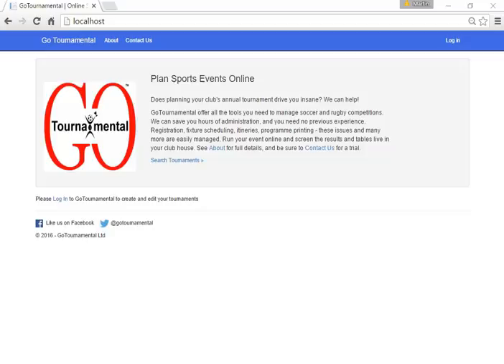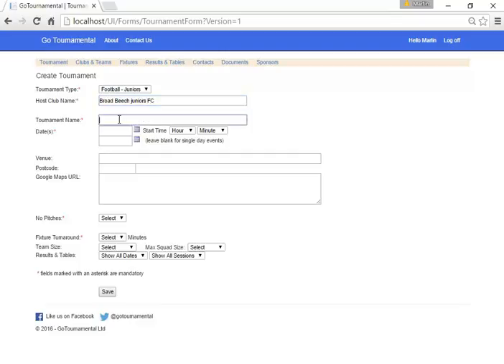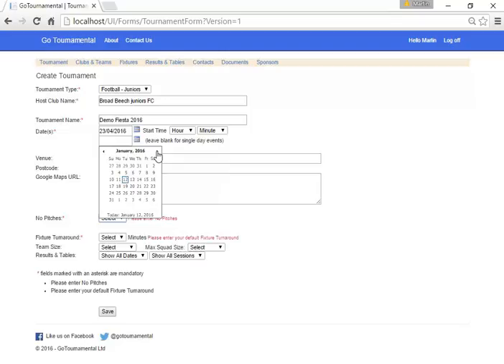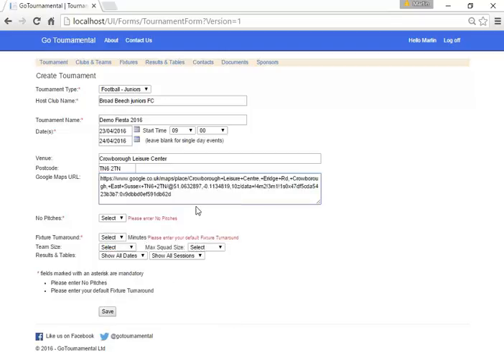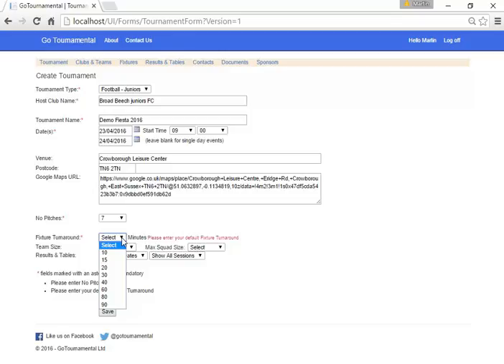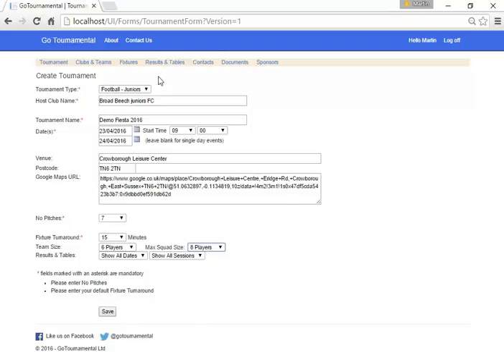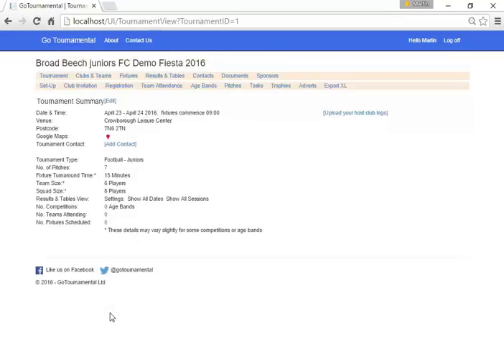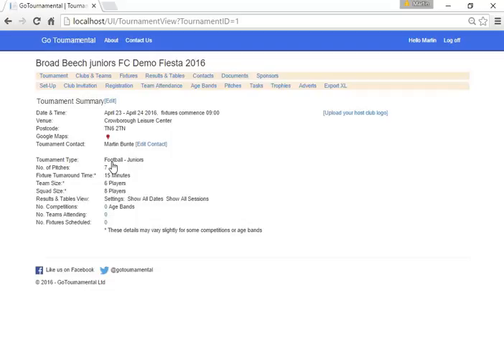Football Tournaments - How to create your Tournament online Step 1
Video showing registered users how to create their Football Tournament home page detailing when and where the event will take place - who to contact etc